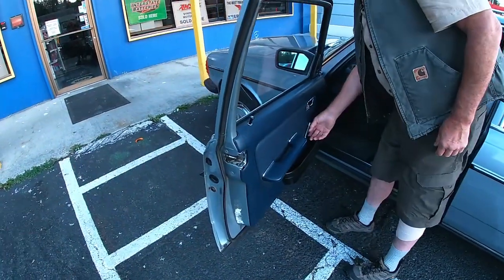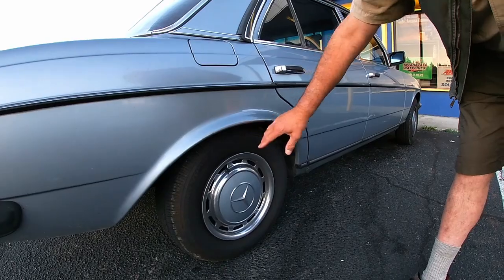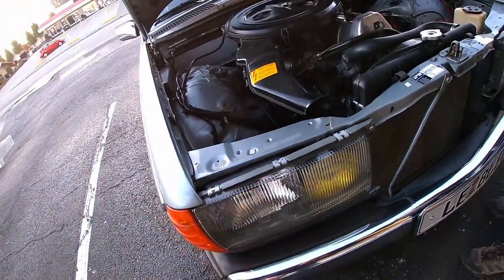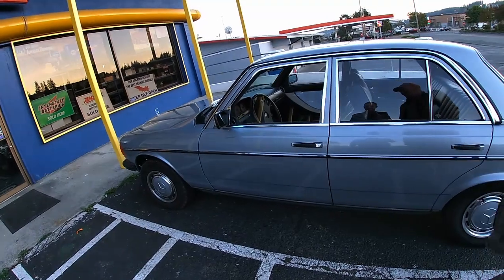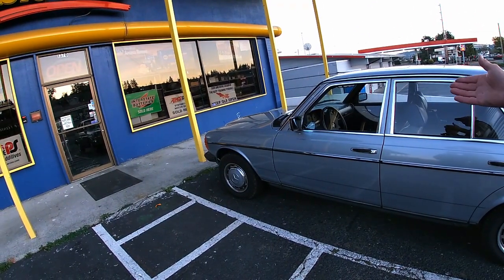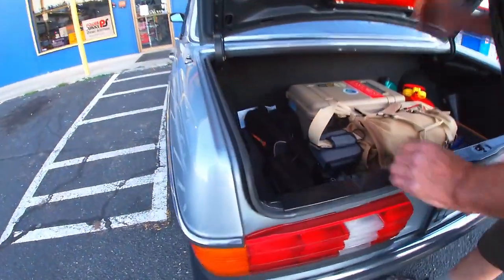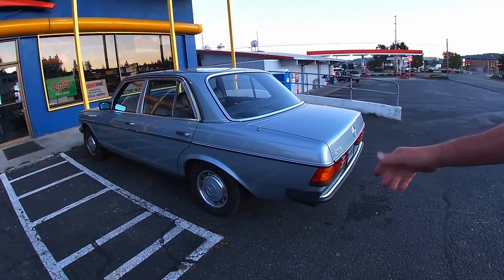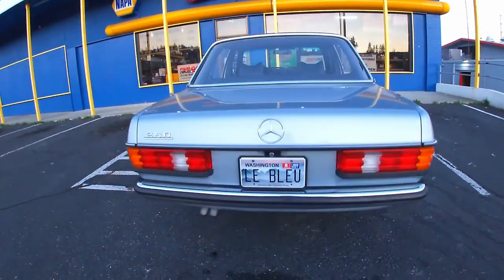Amazing Euro Mercedes W123 250 Imported from Berlin, Germany! I Finally Chased Down the Owner!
Hey Friends:)

It took me forever to chase down the owner of this immaculate Euro Mercedes W123 250 Imported From Germany! This has finally happened and he showed me this sweet machine! We had a nice long conversation with him!
This car also has a legendary M123 Inline 6 Gasoline (Petrol) Engine! The owner is super cool and he's been doing so much work on this car! Not everything was mentioned in the video of what exactly he has done to it, but it's a lot of stuff!
Interior, Engine etc.. Thank you for saving and loving these cars!

I love socializing and meeting new people:
1) VITO'S GARAGE ON FACEBOOK: